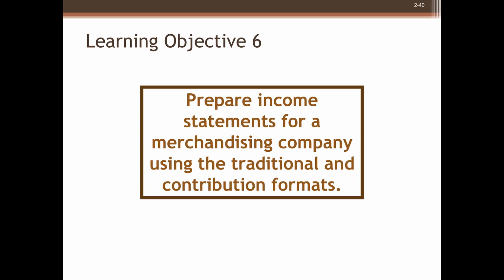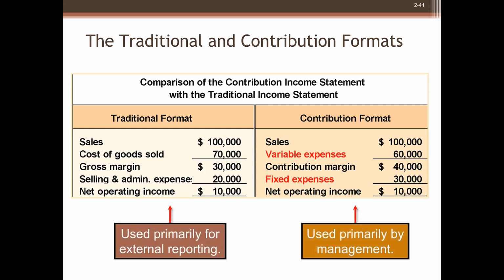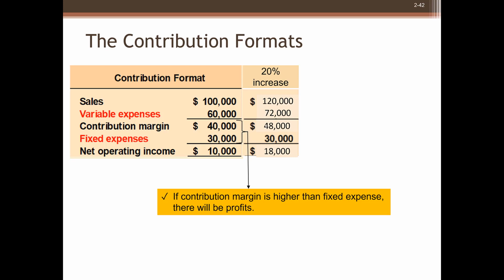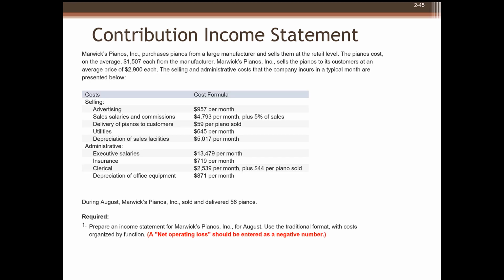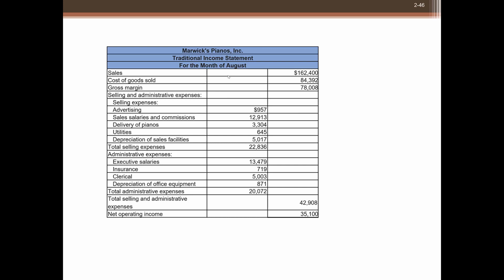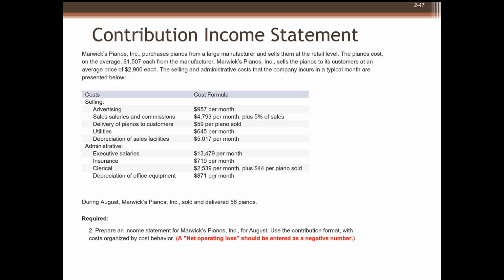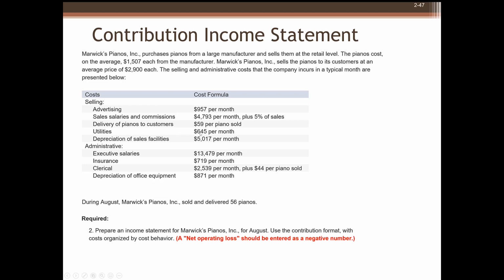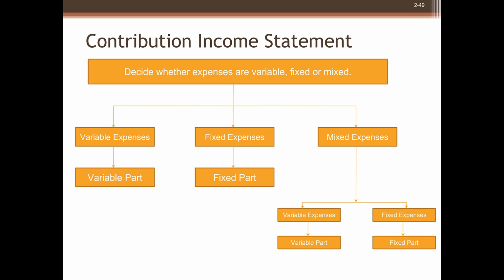30B Chap01 LO6